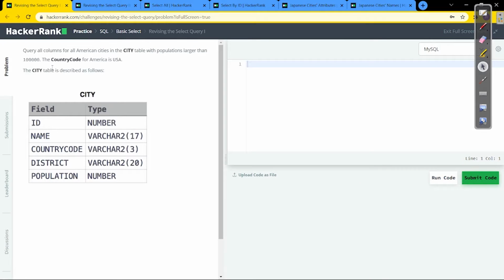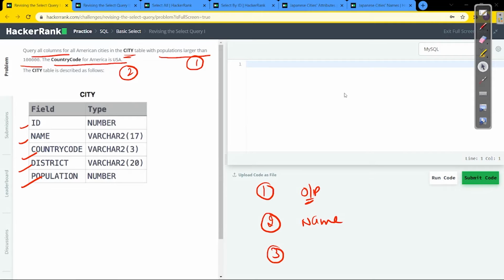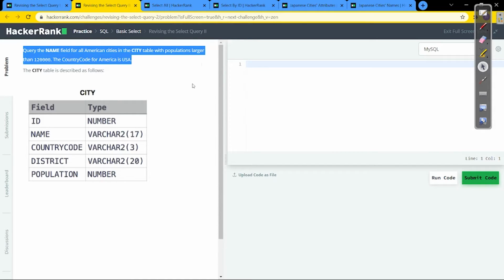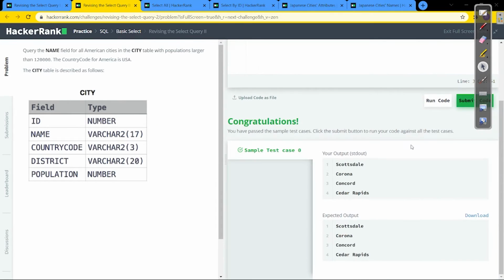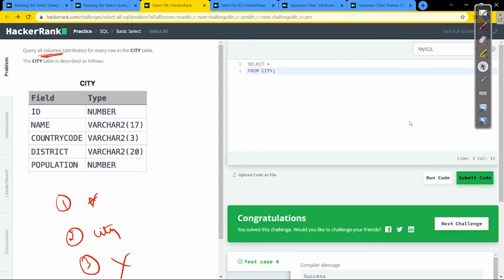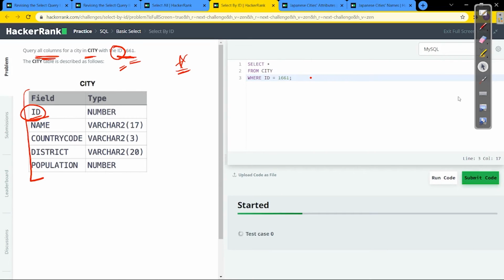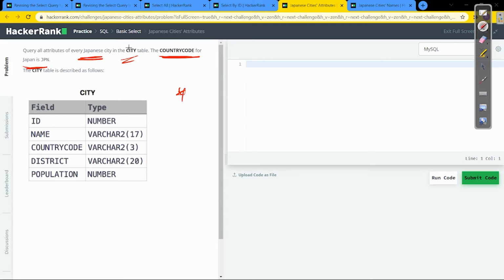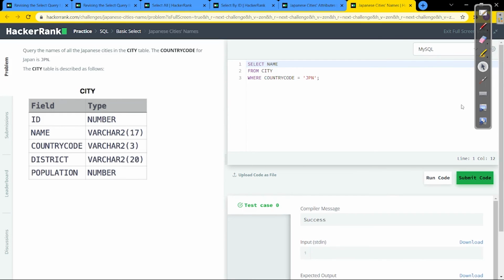SQL HackerRank Editorial Session 1 | Riya Singhal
In this Stream Riya Singhal will solve 6 questions that were asked in HackerRank.